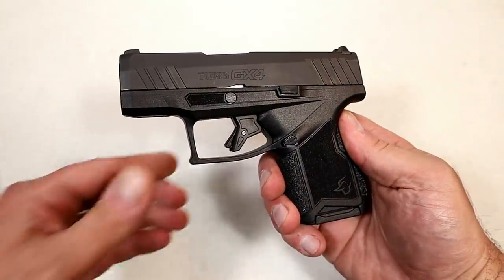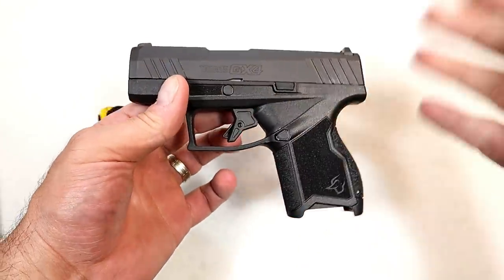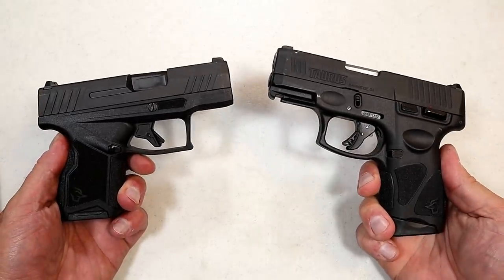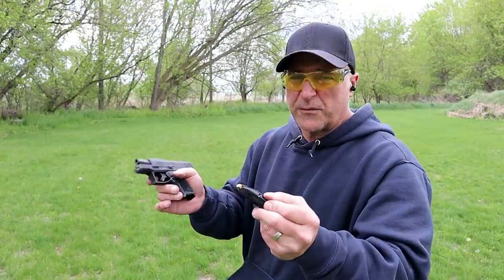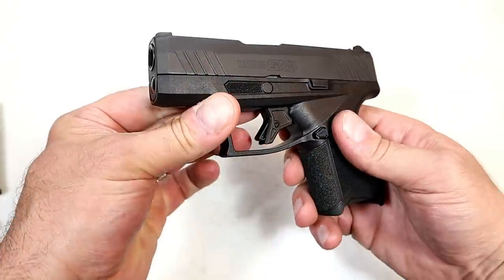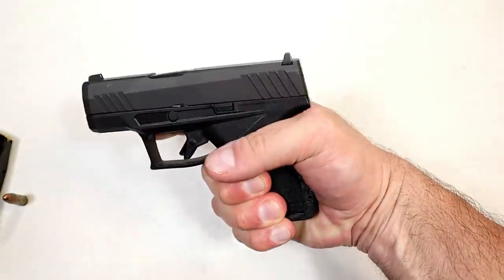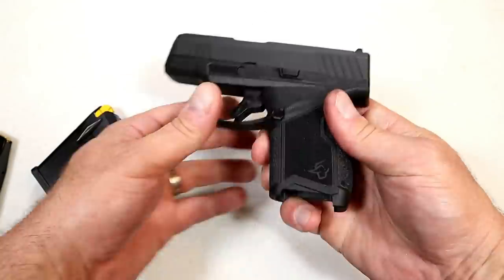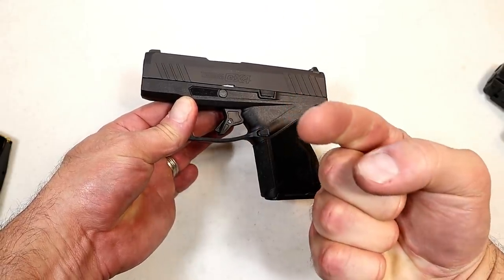Taurus GX4 (Sub-Compact 9mm) - TheFirearmGuy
Here is the NEW Taurus GX4 sub-compact, double stack 9mm handgun. The Taurus GX4 has two 11 round mags and is very small and light. It steps away a bit from the Taurus G3C however it seems just as reliable. Produced for CCW, the Taurus GX4 is loaded with features while adding the capacity shooters prefer. What are your thoughts?